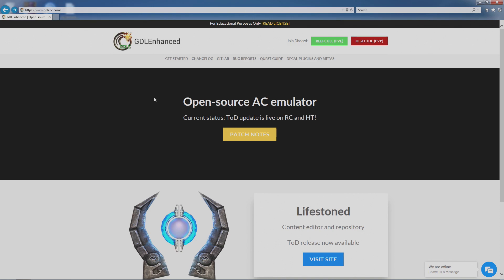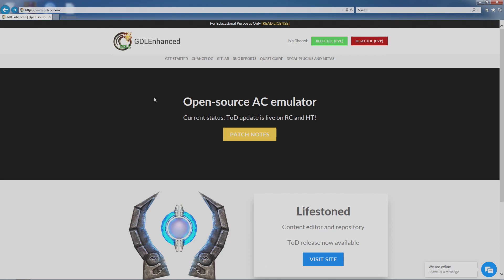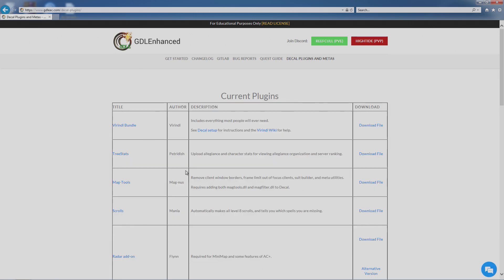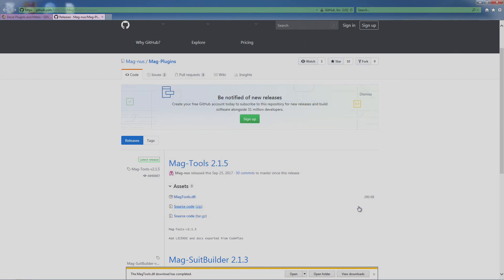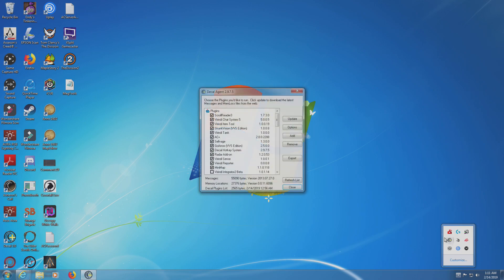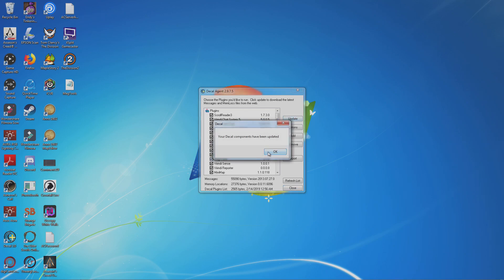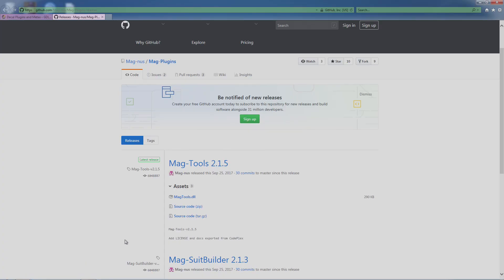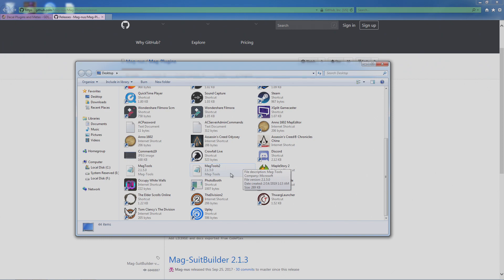Asheron's Call How to Install Plugins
Short Video on how to add Plugins for Asheron's Call. Some Plugins do not have installers and you must add the DLL file manually through Decal, Just a short Step by Step.